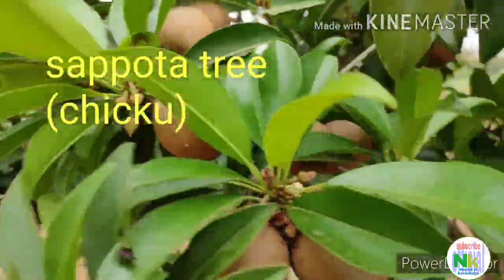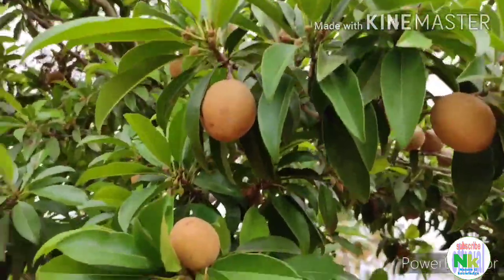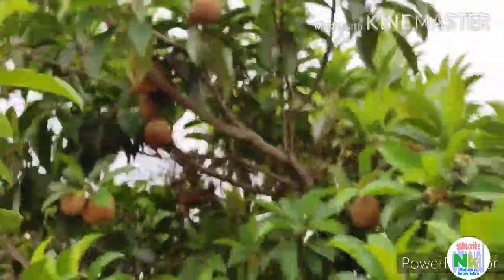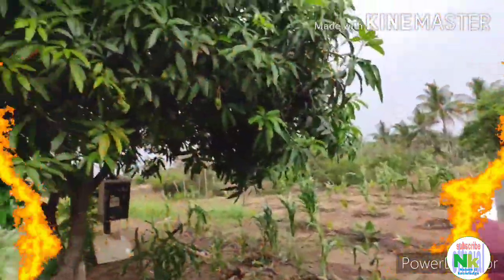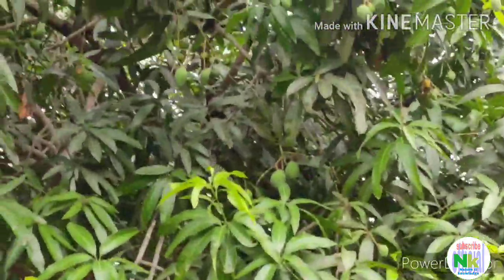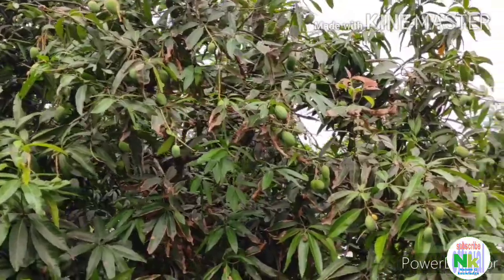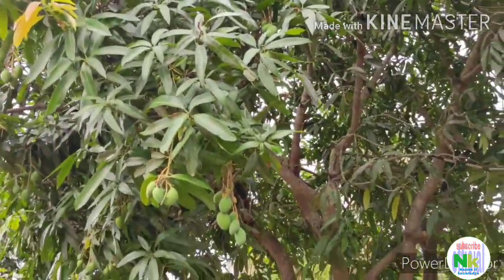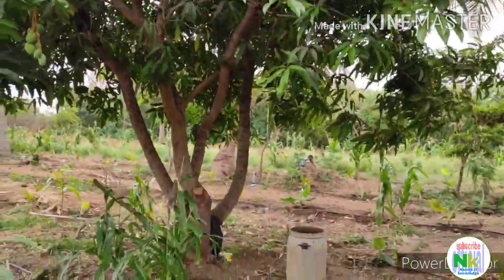Natural fruits dairy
Mother nature with it's best